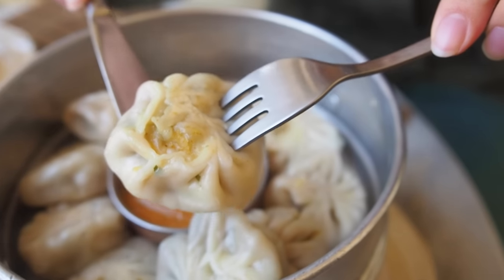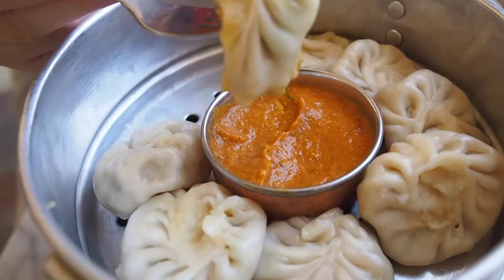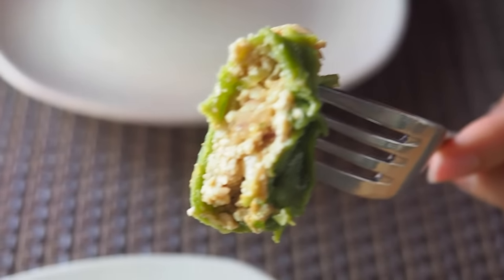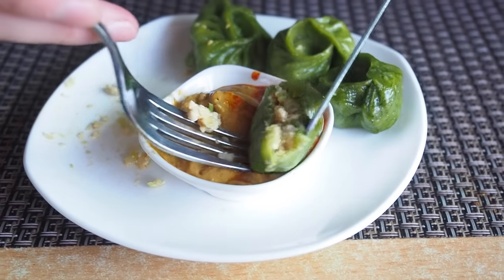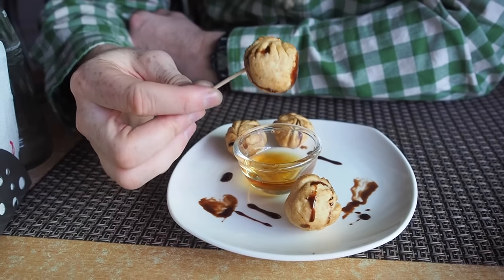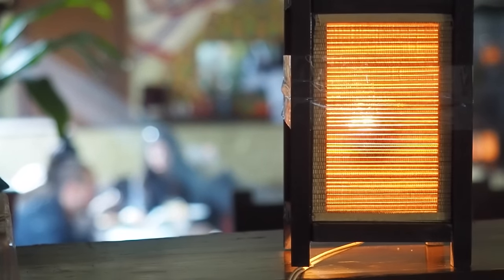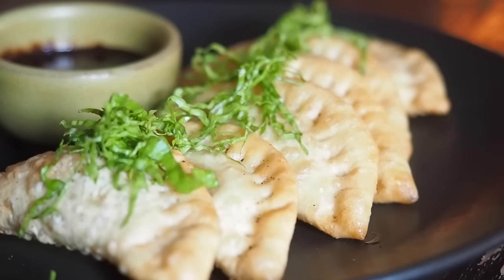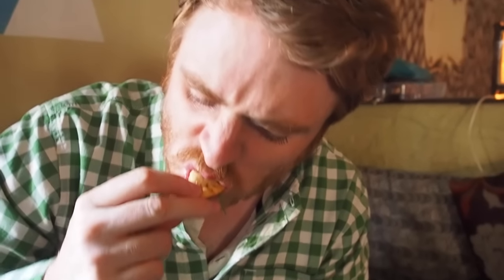Nepali Food - Momo taste test in Kathmandu, Nepal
Come join us for Nepali food as we eat various kinds of momo from traditional to contemporary in this taste test all over Kathmandu, Nepal.

We first start our taste test at the Kaiser Cafe located at the attraction Garden of Dreams where we try classic steamed momo stuffed with vegetables and spicy curry paste.

We next move on to Thamel Momo Hut where we try Palak Paneer Momo and Yummy Chocolate Momos filled with peanut butter.

Our final taste test of Nepali Momo is at one of favorite restaurants in Kathmandu called Places where we had Pesto Momo and Pumpkin Momo once again in Thamel.

Overall, we found Nepalese Momo to be cheap and delicious. We highly recommend you try them out when in Kathmandu, Nepal!

Different spelling of Momo by country and language:

Nepali: मम
Nepal Bhasa: ममचा, मम:
Tibetan: མོག་མོག་
Chinese: 馍馍 (simplified)
Chinese: 饃饃 (traditional)
Korean: Mandu (만두)
Japanese: Gyoza

Nepali Food - Momo taste test in Kathmandu, Nepal travel food video transcript:

Okay guys, so this video is going to be all about Momo (मम). Momos. How excited are you?

I'm very excited. So basically momo (མོག་མོག) are dumplings with Tibetan roots. Tibetan origins and you can have them steamed or fried. It is a really popular dish here in Nepal (नेपाल) so we're going to be trying to eat as many momos as possible in the coming days.

Yeah, so we're just going to hit up a bunch of different places and have different variations because some of them can be steamed, some of them can be fried. They can be sweet, they can be savory. We're going to try some with typical ingredients and also some ones that are more contemporary. Ooh. So we're going to be eating a lot of momo (饃饃). Let's go eat momo (मम)!

Vegetable Momos.

It is momo (饃饃) time.

So we ordered vegetable momo today.

Palak Paneer Momos & Chocolate Momos.

Alright guys, so we made it to the Momo Hut and I think the name says it all. This place specializes in momo (ममचा).

And actually they have over 20 varieties.

Some of the fillings are a bit unusual. You can get ostrich, a rabbit, chicken sausage, peanuts. But we've gone for something a little a little more tame.

We are having palak paneer. That is our savory one and we also got yummy chocolate with melted ooey gooey chocolate.

Pesto Momos & Pumpkin Momos.

So here we go. The pesto momos (मम) are here.

Yeah, so these are very contemporary. A contemporary take on momo (ममचा).

Okay, so we finished the pesto momo (馍馍) but this next dish is what we came for. We are having the pumpkin momo with a chocolate chili sauce and we had this yesterday on our 1st day in town.

Alright, I'm going to get lots of chocolate on here. Last time we didn't finish all of the chocolate. So we'll try not to make that same mistake. Oh la lah.

And this is a chili chocolate sauce guys. So it has got a bit of spice. And it is slightly bitter chocolate. It is so good. You can tell it is really high quality chocolate that has been melted.

Mmmm.

And the thing I like about the pumpkin filling in here. Mmmhmmm.

Is that is has got a lot of spices. It reminds me of like a really nice spiced Thanksgiving pie. A pumpkin pie that has a lot of spices put on top. Mmmhmmm.

This is just so good. Alright. We'll be coming we'll be eating this again.

The verdict?

We loved Momos (मम)!

This is part of our Travel in Nepal video series showcasing Nepalese food, Nepali culture and Nepali cuisine.